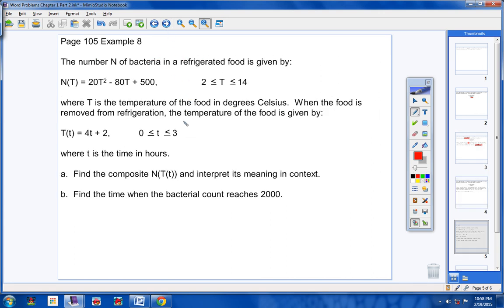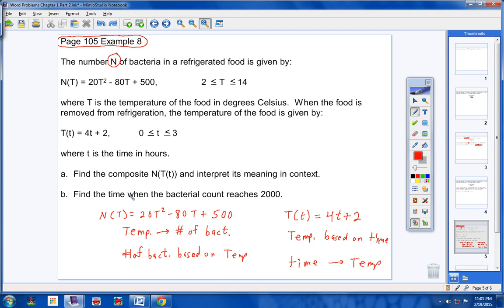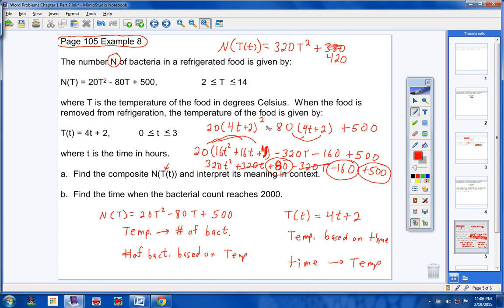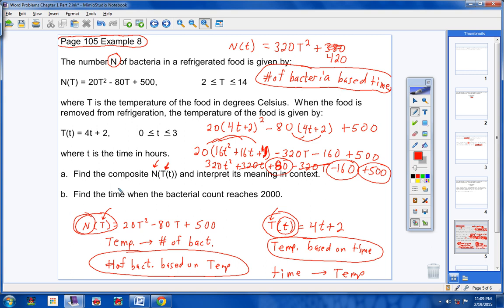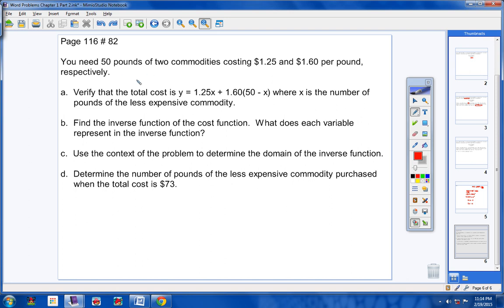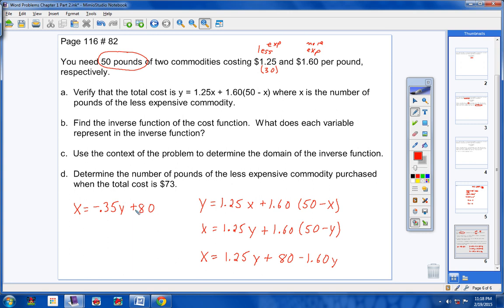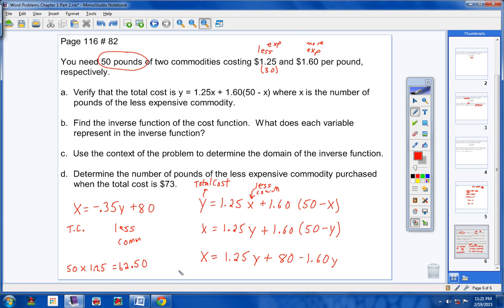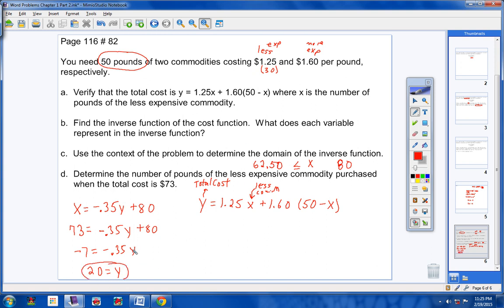Word Problems Chapter 1 Part 2